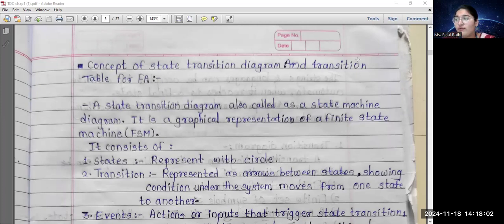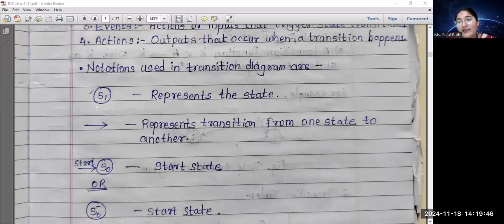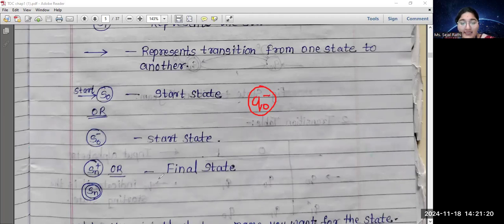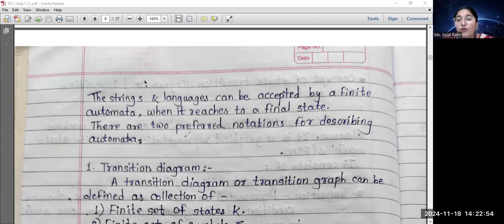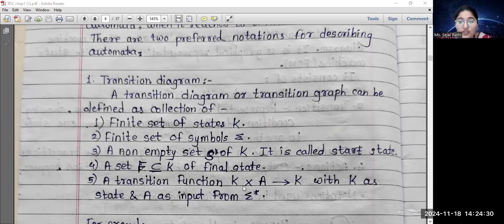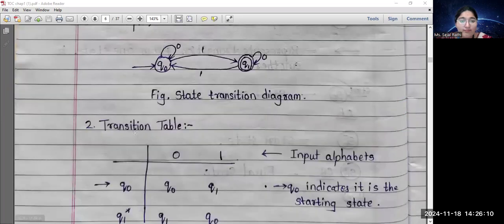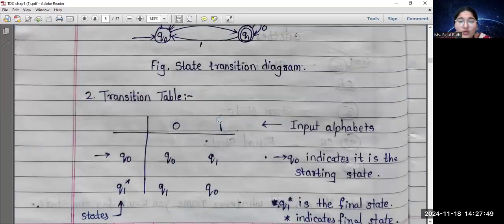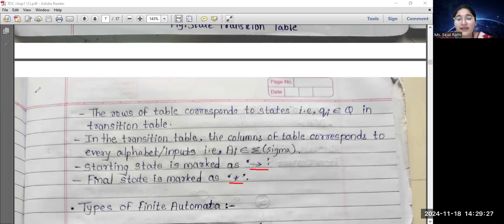TOC Unit 1 | Concept of state transition diagram and table for FA